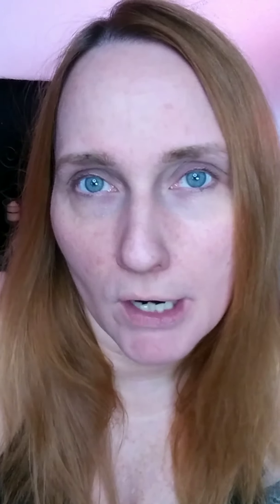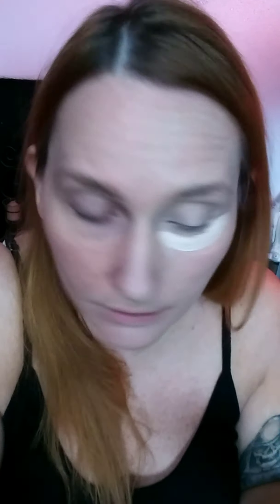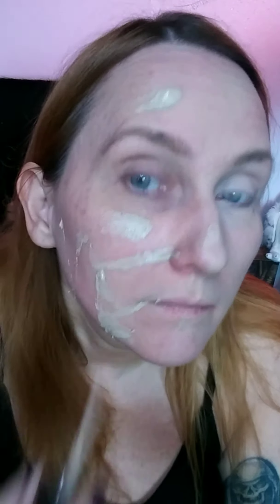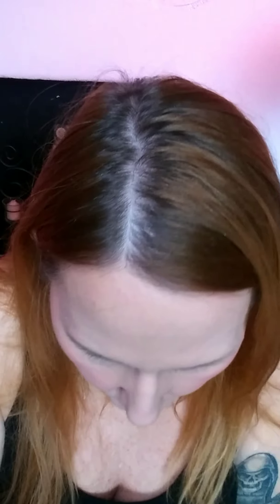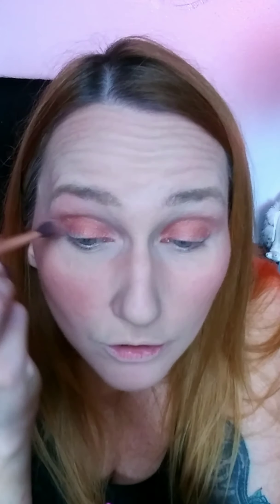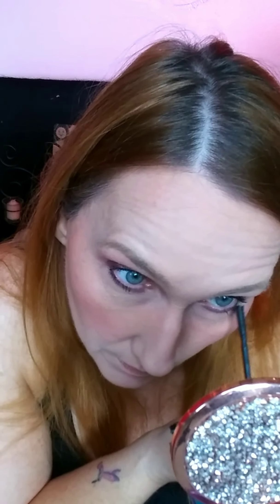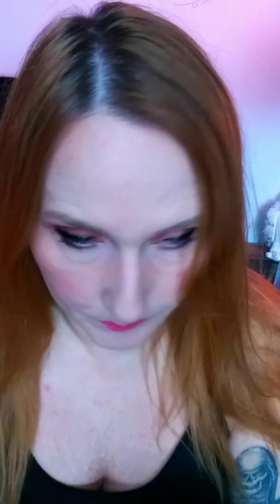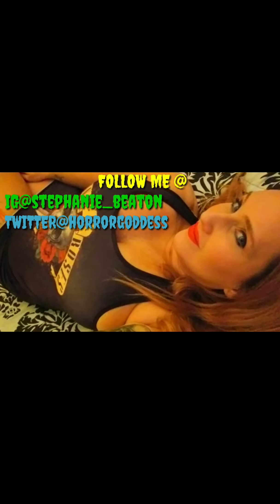EASY MAKE-UP TUTORIAL FOR EVERYDAY WOMEN!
This tutorial is for everyday women. No expensive lighting, no filters like alot of the make-up guru's use. just real like. Plus it's easy, inexpensive drugstore make-up that is affordable that you can buy. Did I say fast too! It only takes me about 5-8 minutes to get ready. Check it out!

Thank you so so much for watching this video. Don't forget to smash that notifications bell so you know when NEW videos are uploaded or when I'm LIVE streaming. Also LIKE this video.

So be on the lookout for that video each month!!!

If you would like to send me any packages or letters for an unboxing

Stephanie Beaton
2100 Redondo Beach Blvd, C406

Love to everyone who is part of my team! Blessings to each of you!